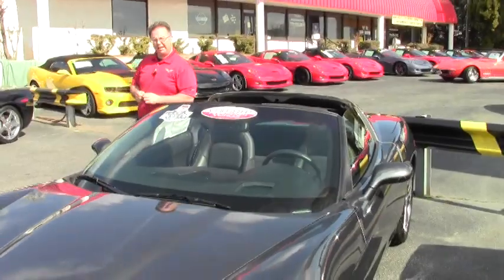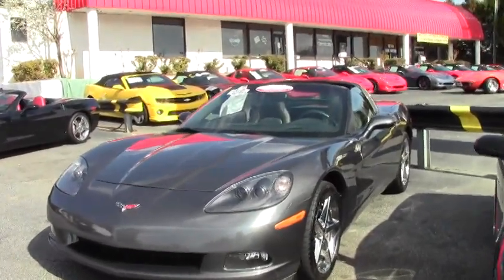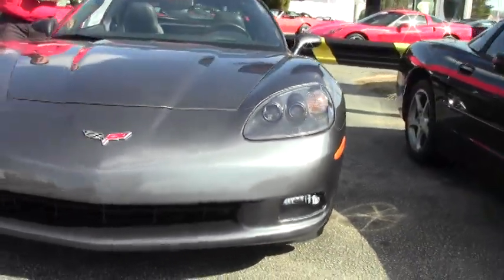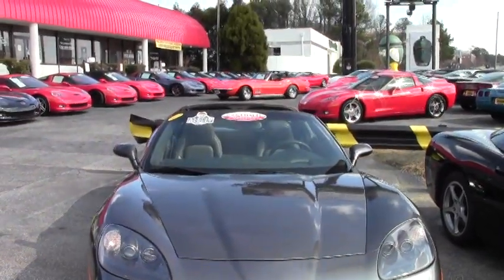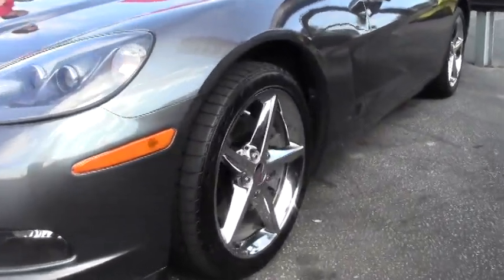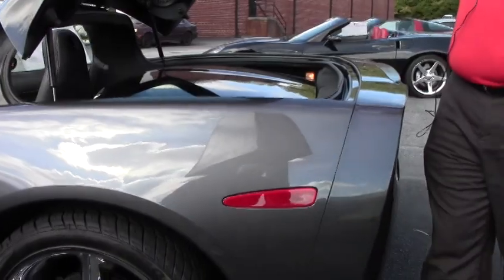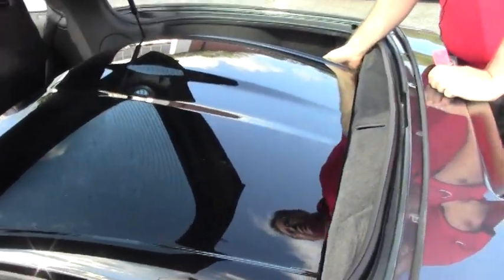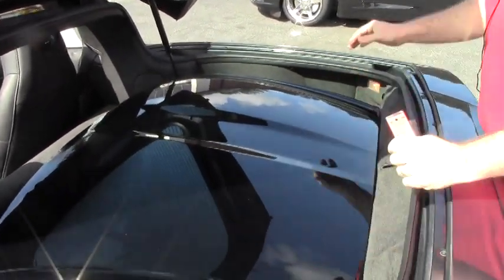2011 Corvette 3LT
2011 Corvette 3LT For Sale

Cyber Gray exterior, Ebony interior, glass top.

430hp LS3 engine, 6 speed automatic paddleshift transmission, posi rear-end.

CURRENTLY GETTING FULL SERVICE TO BE CERTIFIED, COMING SOON TO OUR INVENTORY!

Coming with a clean one owner Carfax and 38,973 miles, this 2011 Corvette is LOADED with factory options, and is in good condition as well. This car's paint is vg, with a great shine. Glass top is vg as well, and factory chrome wheels are in good condition. Correct Goodyear Eagle F1 EMT runflat tires show an average of 5/32nds tread depth remaining in the front, and an average of 9/32nds remaining in the front. The interior of this 2011 Corvette shows vg factory leather seats and center console, and a good-vg steering wheel. This car is completely factory stock, has been fully serviced, and all instrument gauges, lights, turn signals, brakes, engine, transmission and rear-end are all in good operating condition. Please do not assume that this is an average condition Corvette, as Buyavette specializes in "hand-picked Corvettes" that are loaded with expensive factory options. All of our Certified Corvettes are way above average condition for the miles. In addition, they are all fully serviced. Consider that sellers rarely spend money getting full service before offering their car for sale. Dealers typically only wash the car before offering it for sale. We however adhere to strict quality control standards when purchasing, as well as inspections and service. All Certified Corvettes are fully serviced and ready to enjoy. Call us before this loaded '11 coupe is sold! 39K Miles.